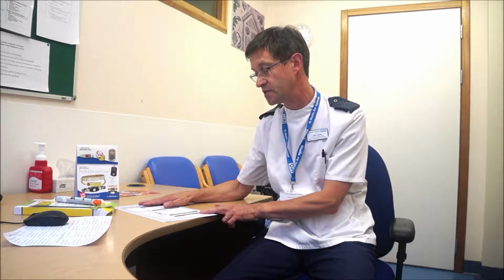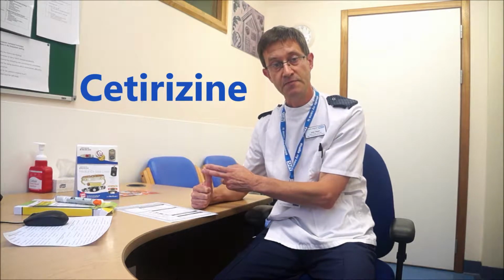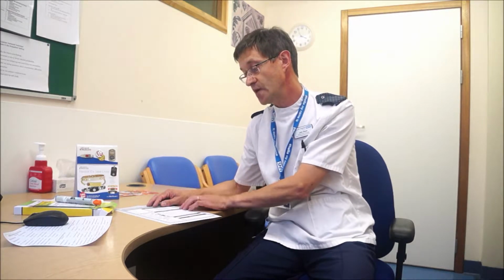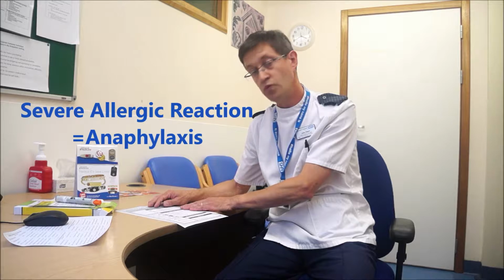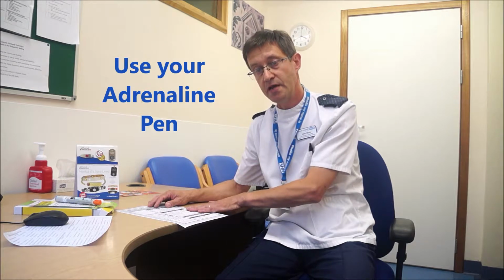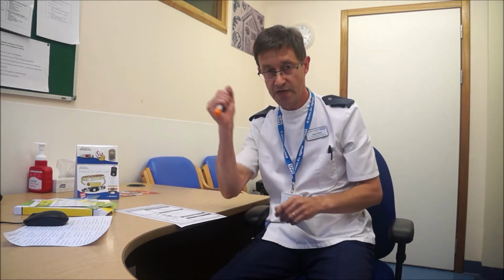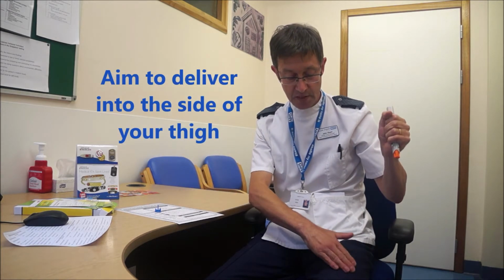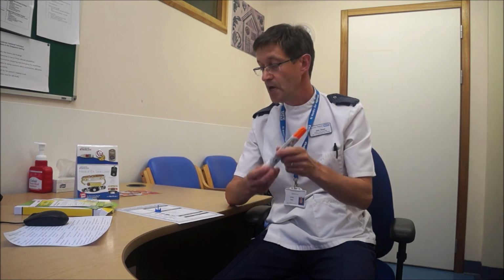How to use a self-injectable adrenaline pen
This video describes:
-What the symptoms of a mild to moderate allergic reaction are and how to treat it
-What the symptoms of a severe allergic reaction (anaphylaxis) are and how to treat it
-How to use an EpiPen® (self-injectable adrenaline pen)

With thanks to Plymouth Hospitals NHS Trust.